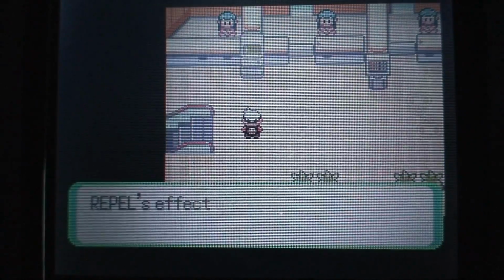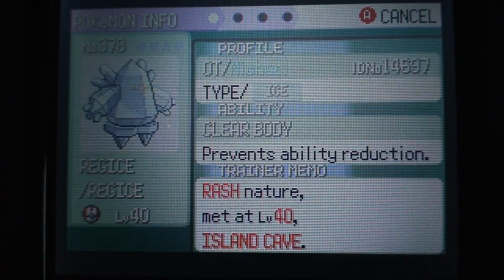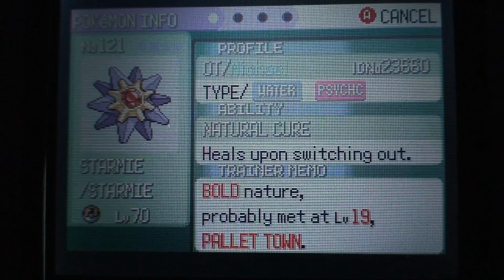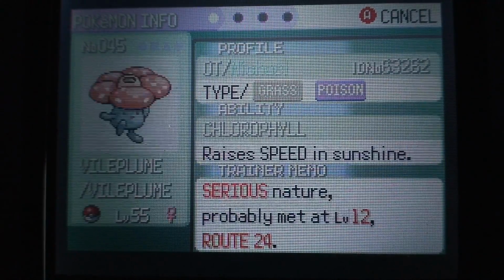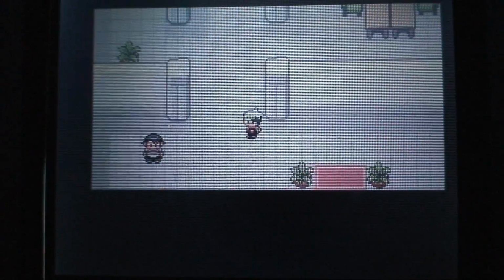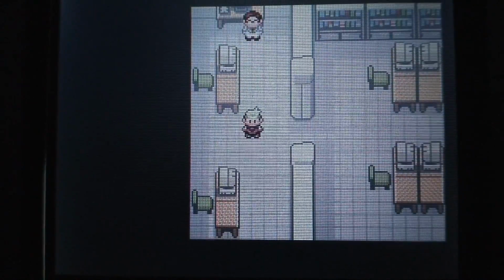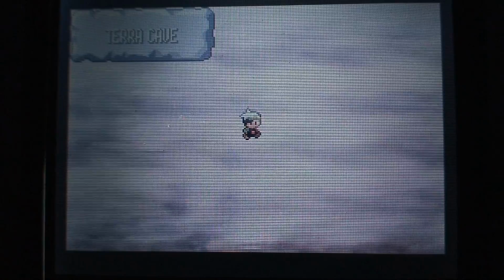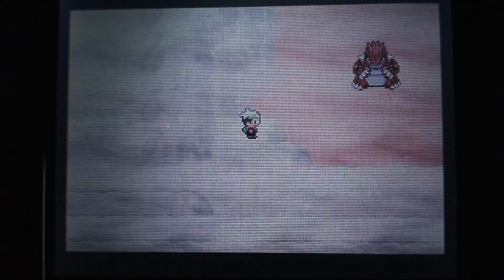Pokemon Emerald After-Game Part 8 Groudon Hunting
Now that we've captured all the regis we can finally hunt down the bad boys of the hoenn region. First up, Groudon!